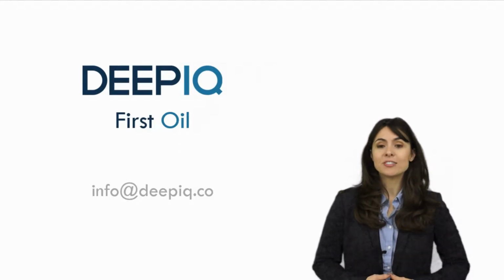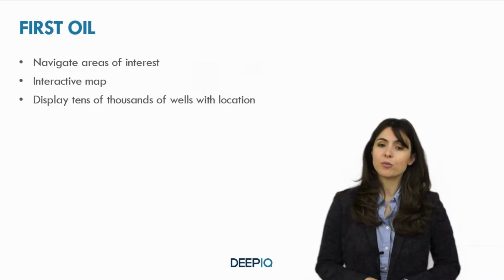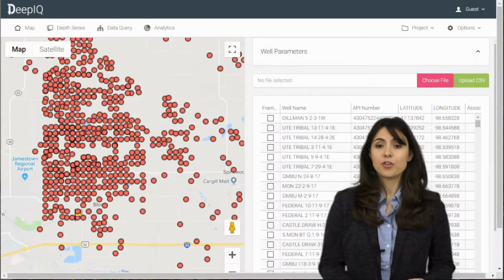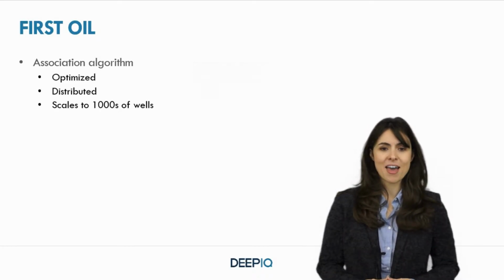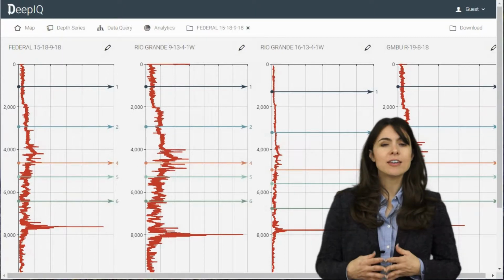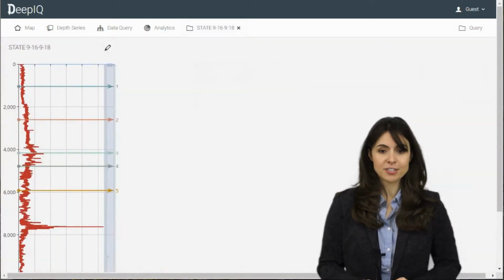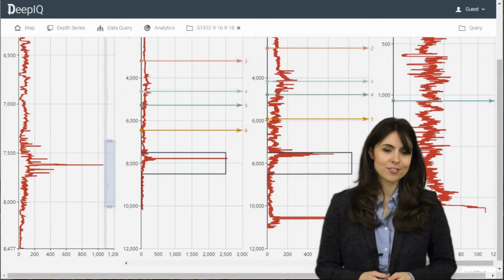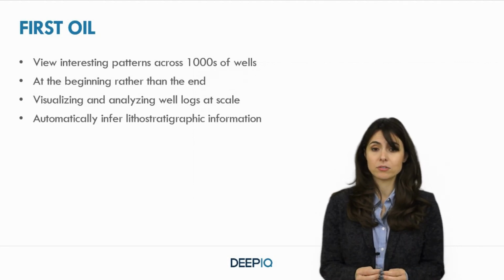First Oil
DeepIQ's First Oil